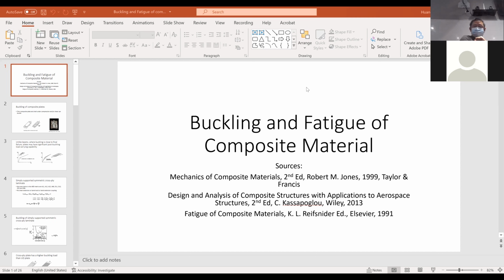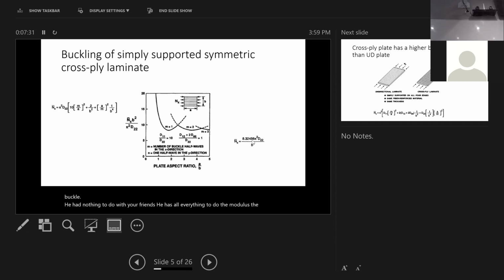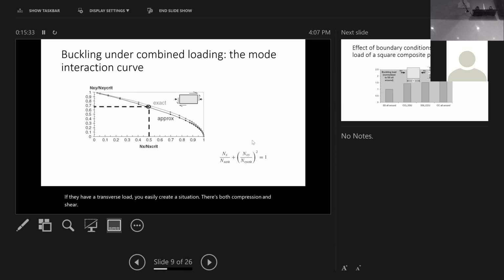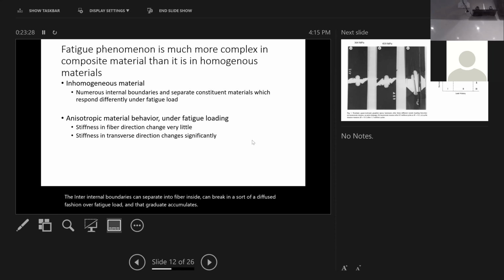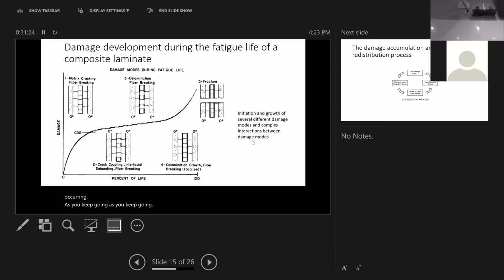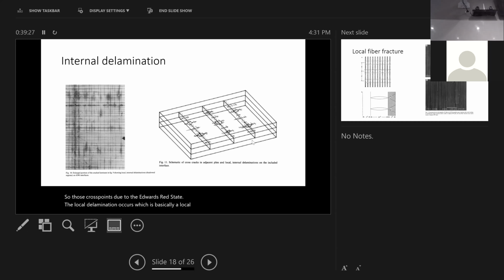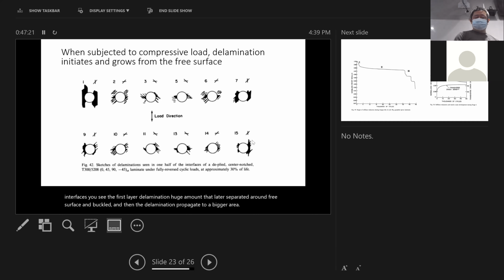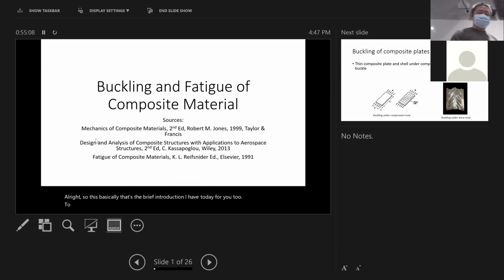EMCH 585 - Lecture 15